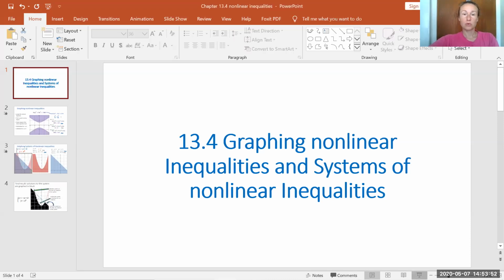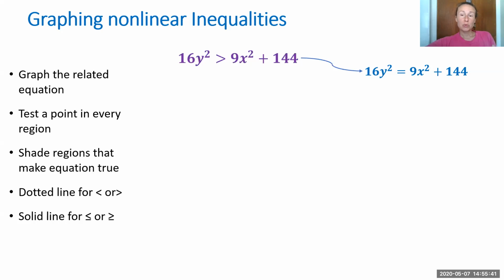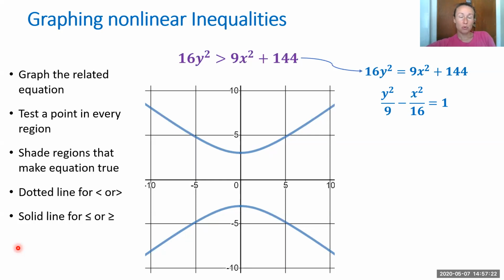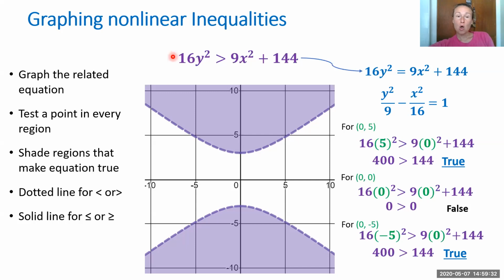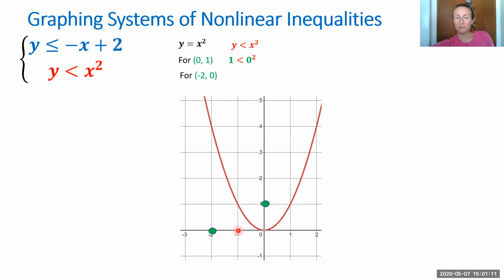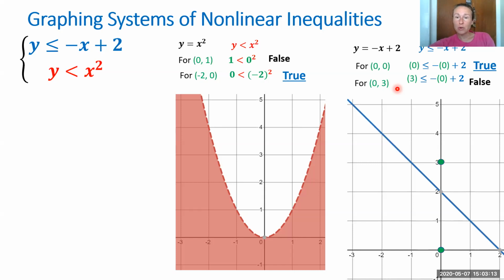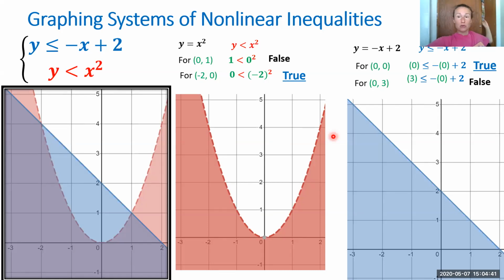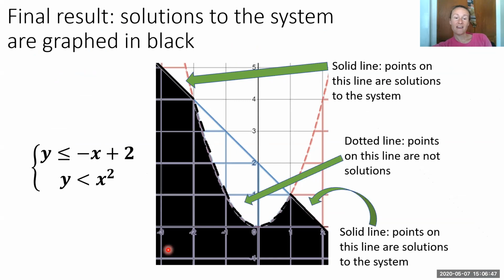13.4 graphing nonlinear systems of inequalities